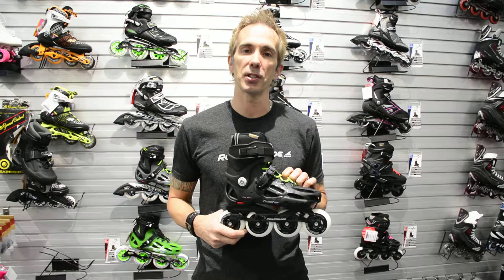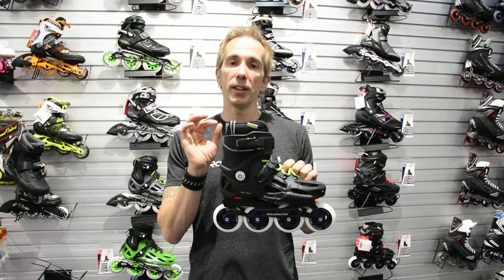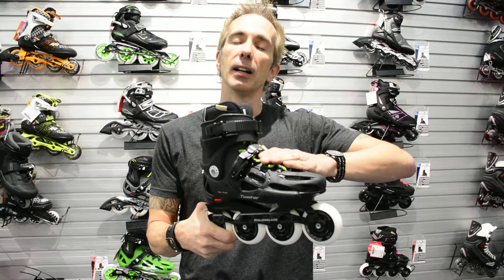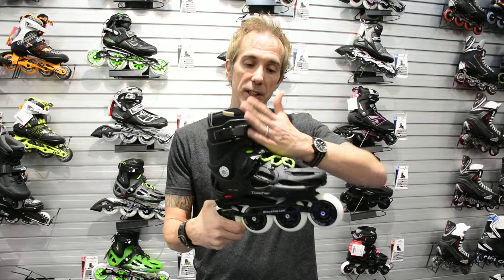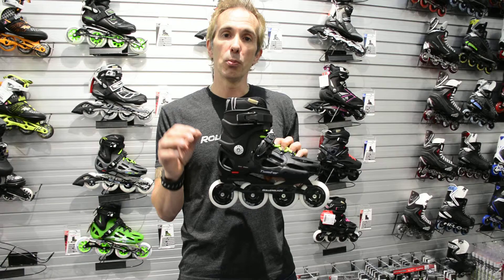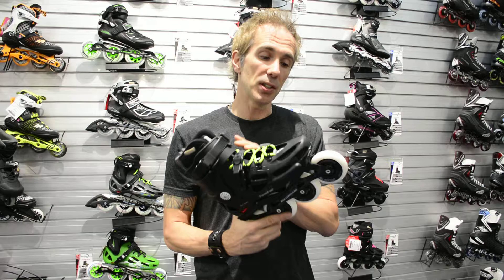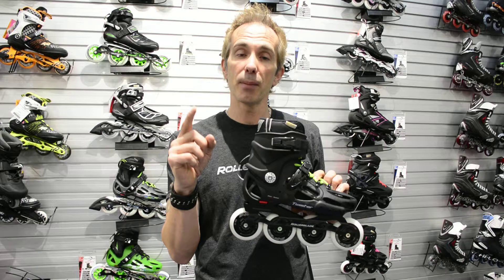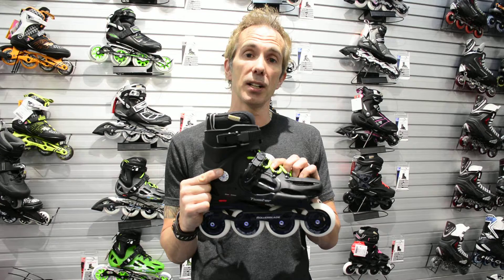Rollerblade Product Clinic Summer 2015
Rollerblade Molded Inline Skates